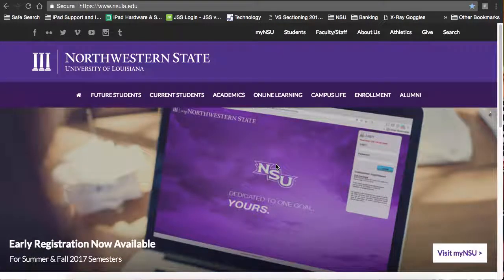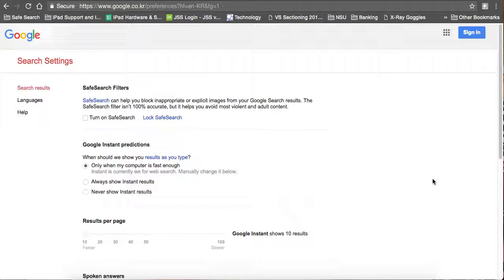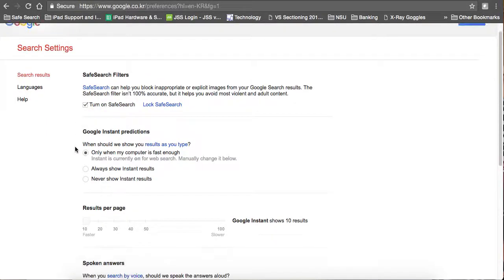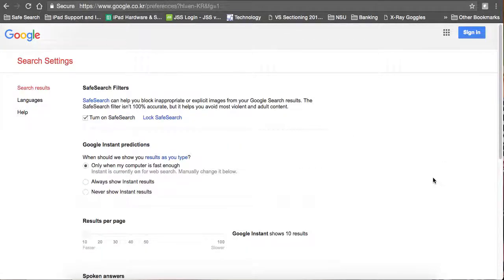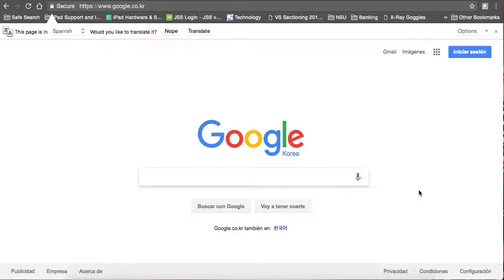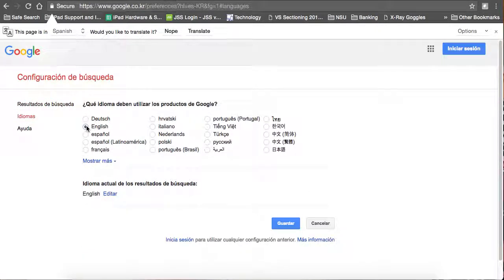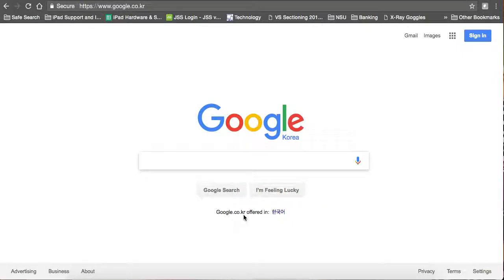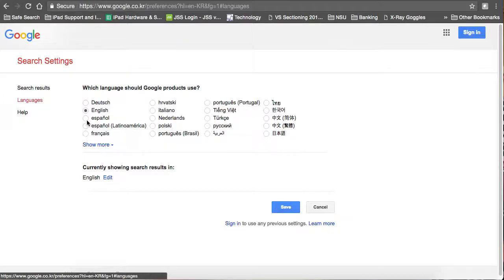SafeSearch and Language Settings in Google